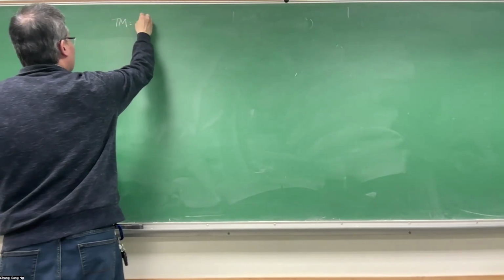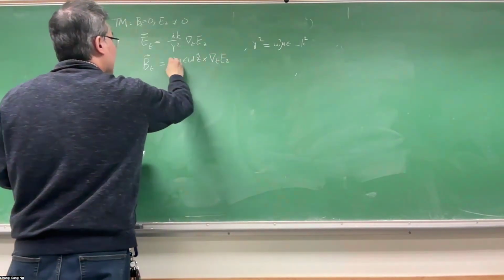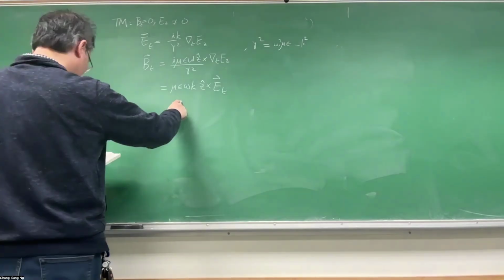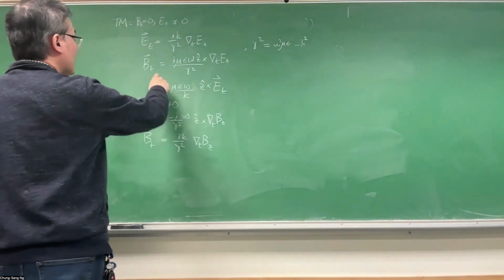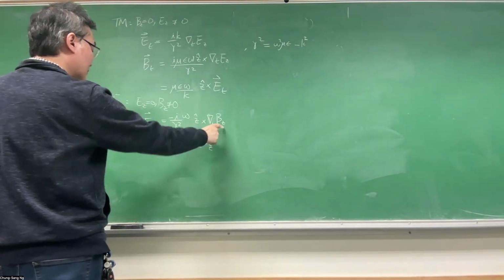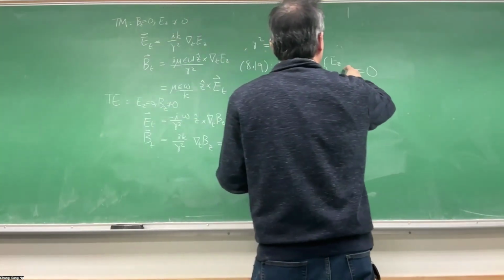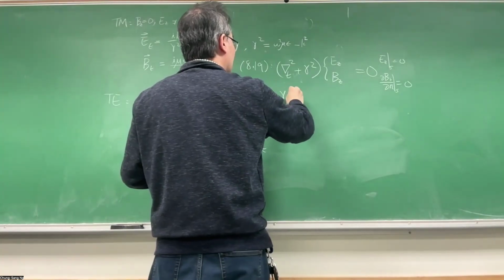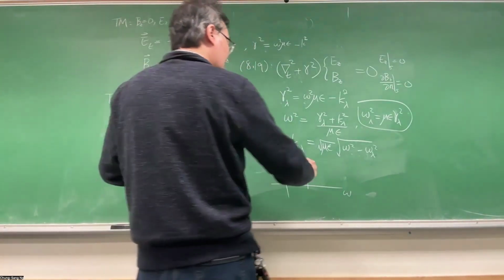Jackson Section 8.3 Waveguides - Eigenmodes and Cutoff Frequencies